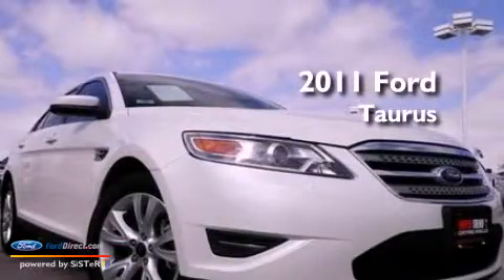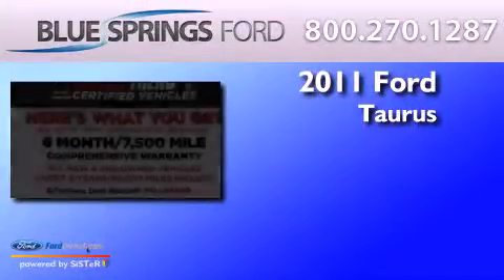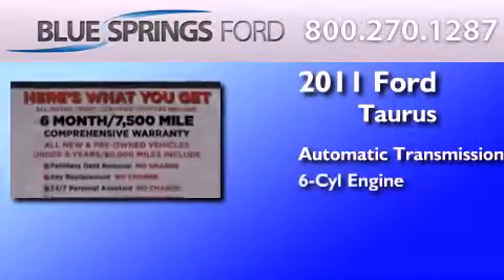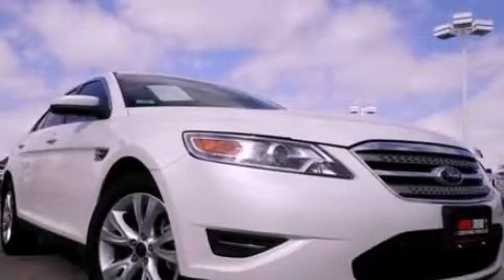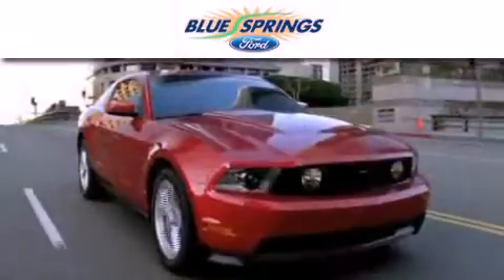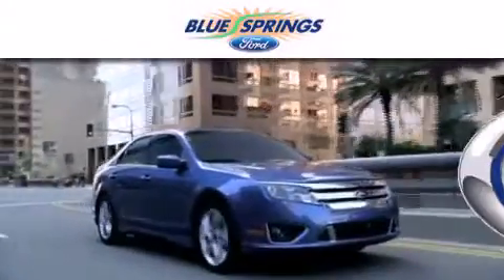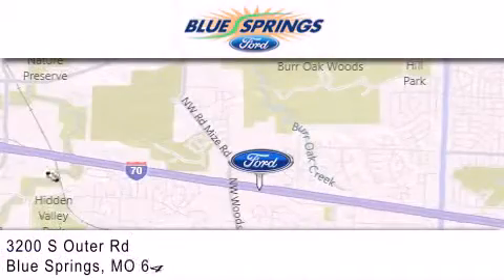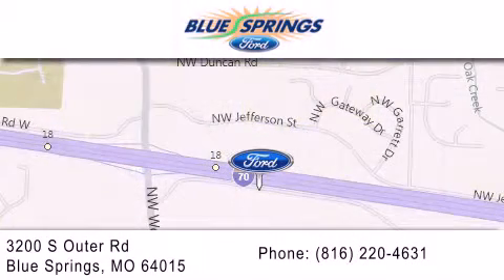Preowned 2011 FORD TAURUS Blue Springs MO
Year : 2011
 Make : FORD
 Model : TAURUS
 Engine : 3.5L V6 24V MPFI DOHC
 Trans . : 6-SPEED AUTOMATIC
 Exterior : WHITE PLATINUM TRI-COAT METALLIC
 Miles : 17,816

 Stock : P6751A